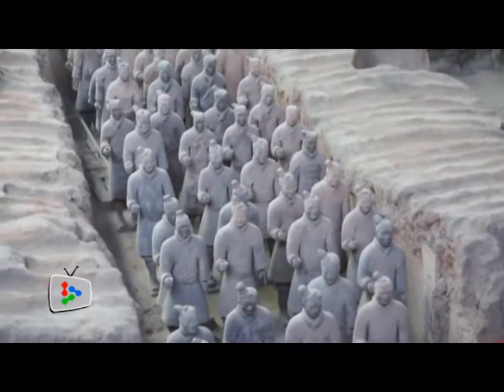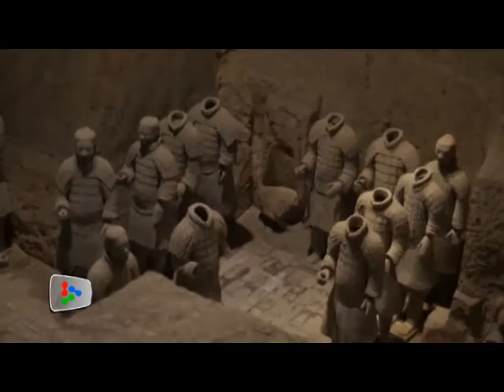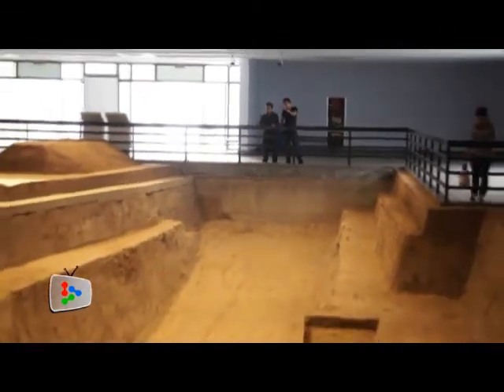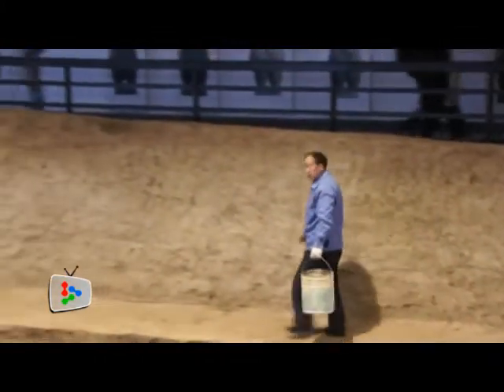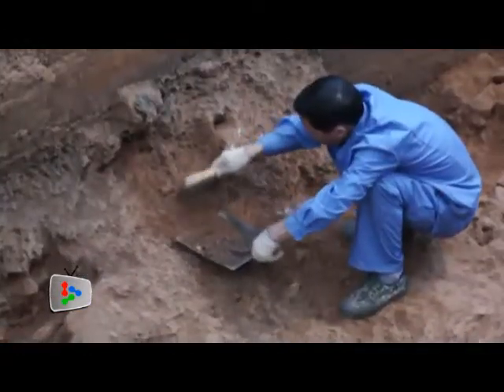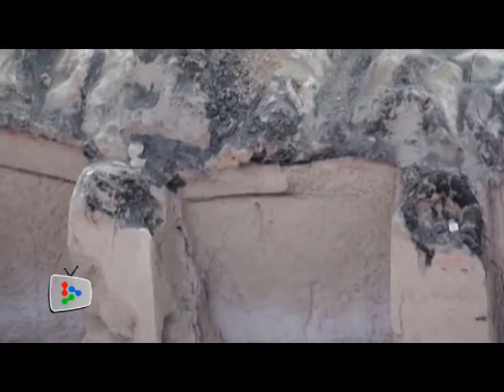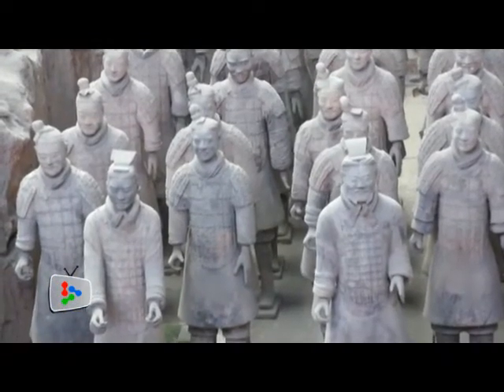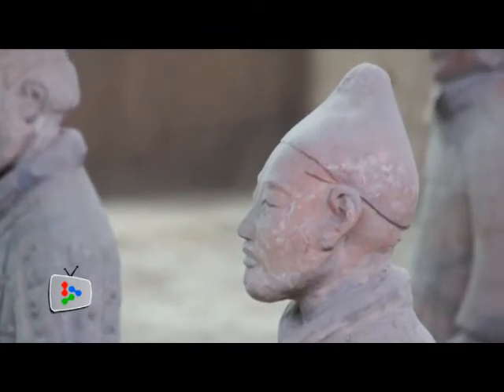More pits open at Terracotta Warriors Museum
Regarded as the Eighth Wonder of the World, the Terracotta Warriors and Horses Museum in Xi'an, China, has stunned the world with the prized terracotta army of Emperor Qin Shihuang. Two more pits are open to offer visitors a chance to get to know the